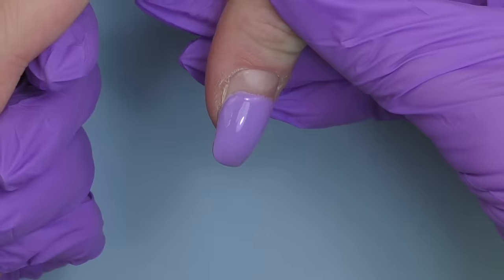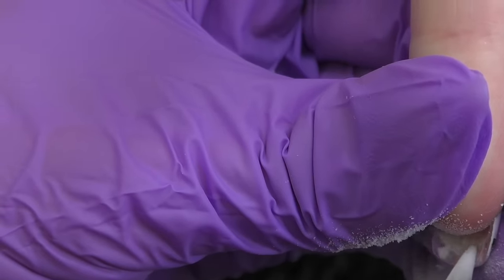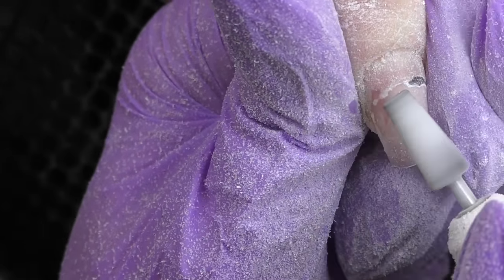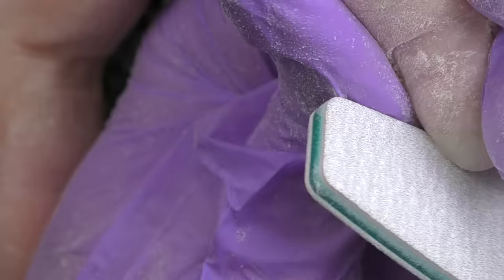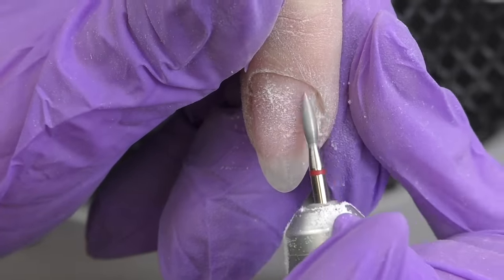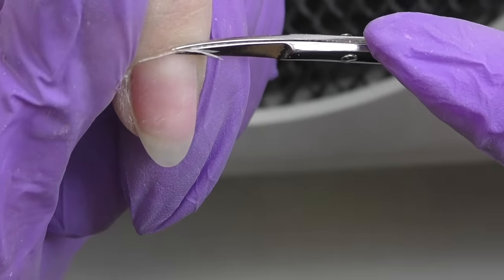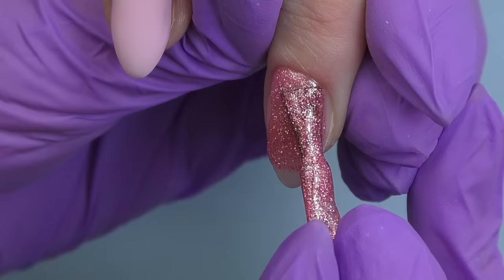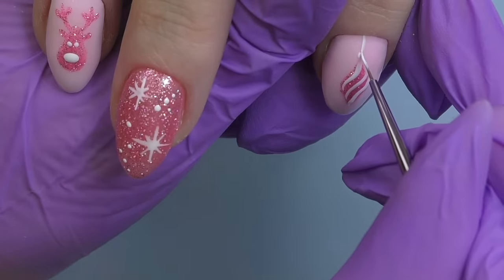Story Time: Weird Review From Client | Hard gel Nail Fill & Holiday Design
In this video we will transform extremely outgrown nails, do hard gel fill, dry manicure , new overlay and Christmas nail art using pink color.